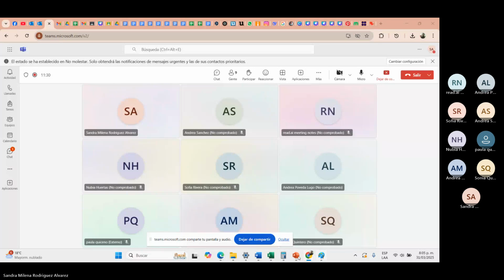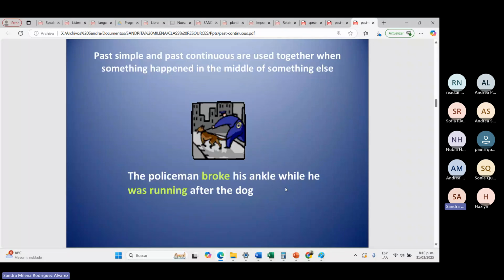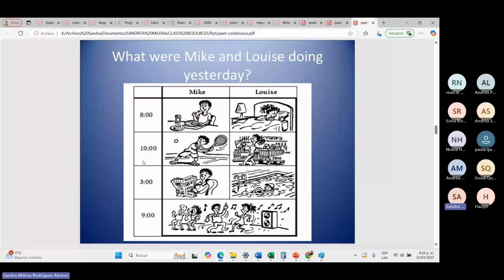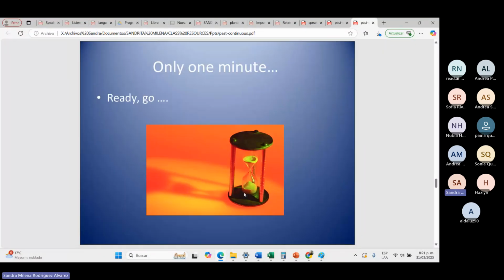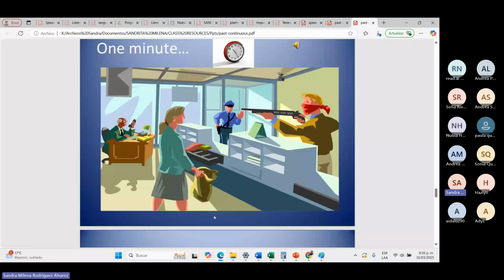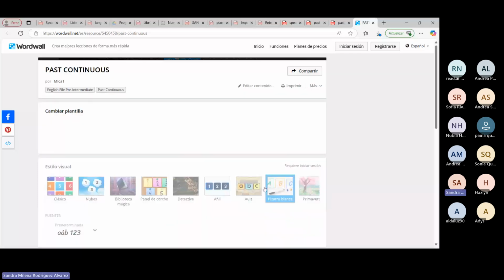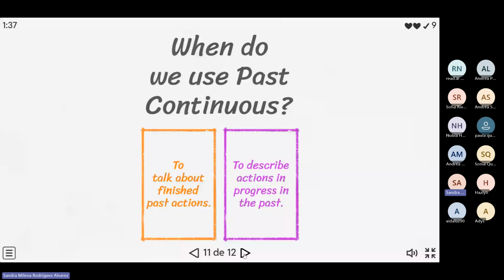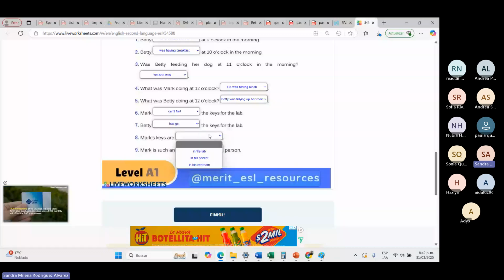Session 4 Past progressive 31 03 2025 20250331 200050 Grabación de la reunión 1